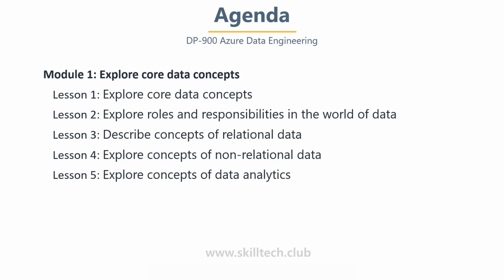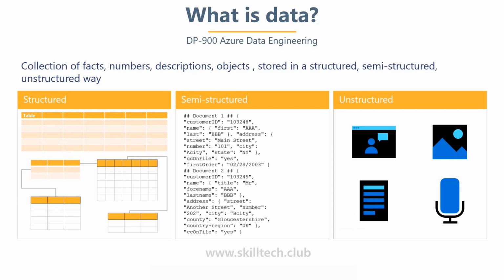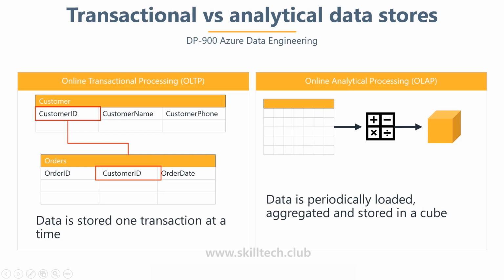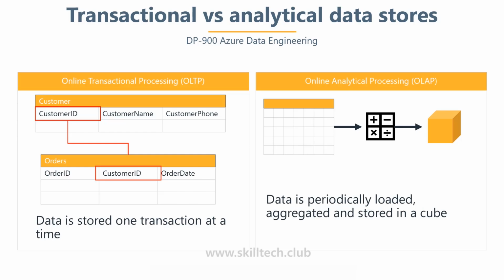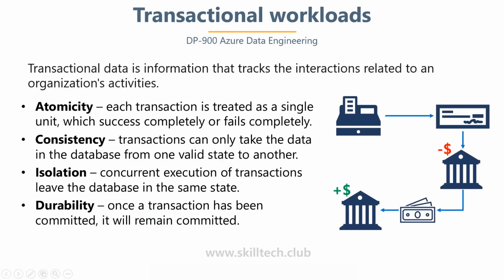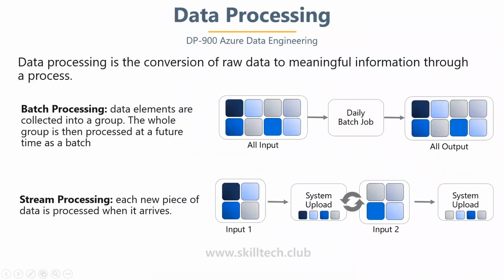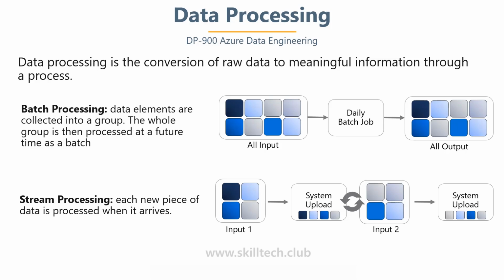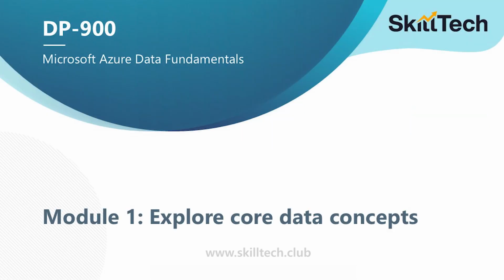DP-900: Exploring Core Data Concepts | Microsoft Azure Data Fundamentals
Welcome to this DP-900 session, where we dive into the fundamental data concepts essential for working with Azure data services. Whether you’re an aspiring data professional, cloud enthusiast, or preparing for the DP-900 certification, this lecture will give you a solid foundation in relational, non-relational, big data, and analytics concepts.

🔍 What You’ll Learn in This Session:
✅ Introduction to Core Data Concepts – Structured vs. Unstructured Data
✅ Relational vs. Non-Relational Databases – Key Differences & Use Cases
✅ Big Data & Analytics – Processing & Storing Large-Scale Data
✅ Data Storage in Azure – SQL, NoSQL, Blob Storage & More
✅ Exploring Batch vs. Stream Processing – Real-time Data Insights
✅ Azure Data Services Overview – Azure SQL, Cosmos DB, Synapse Analytics & More

Beginners & IT professionals exploring data fundamentals
Students & data enthusiasts preparing for the DP-900 exam
Business users & analysts looking to understand data management
Developers working with Azure data storage & analytics solutions

📌 Key Highlights:
✅ Easy-to-understand explanations of essential data concepts
✅ Practical use cases & real-world examples in Azure
✅ Exam-focused insights to help you pass the DP-900 certification
✅ Live demos of data storage & analytics tools in Azure

Chapters:

00:00​​​​​​ ⏩ Introduction
01:34​​ ⏩ What is Data?
03:01​​​ ⏩ Transactional vs analytical data stores
05:33 ⏩ Analytical Workloads
06:15​​​ ⏩ Data Processing